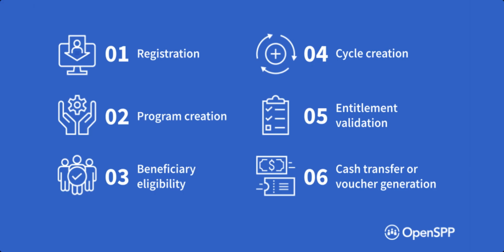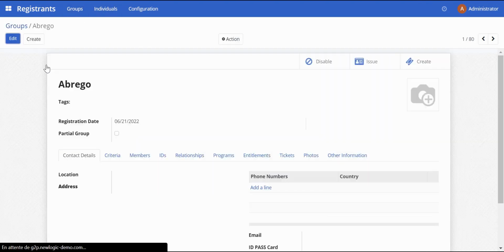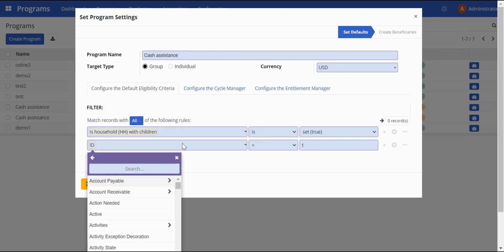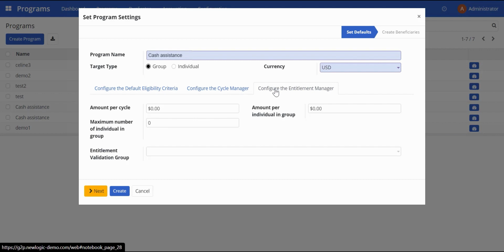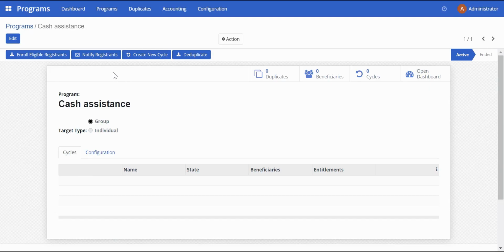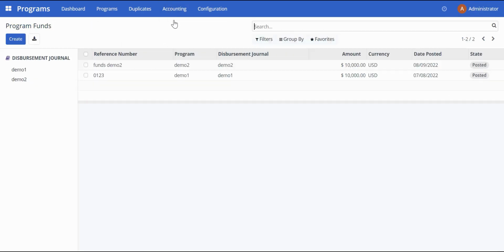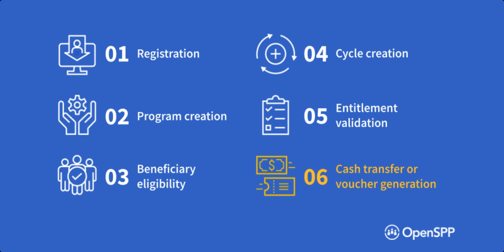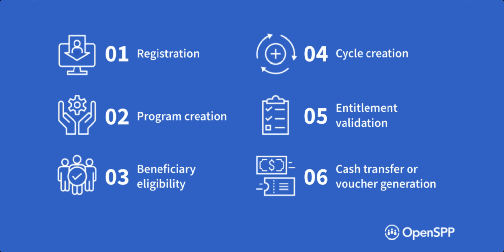OpenSPP - Presentation and demo [English]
This demo introduces OpenSPP, the open source social protection platform for governments and humanitarian agencies based on OpenG2P.

The six main steps related to the creation of a financial aid program are discussed and described through the example of an imaginary country called Newland.